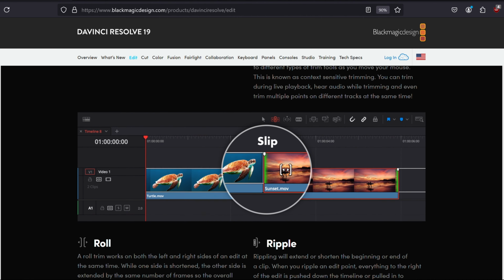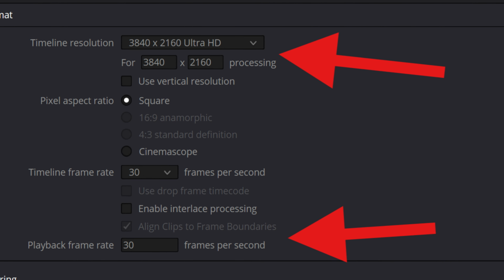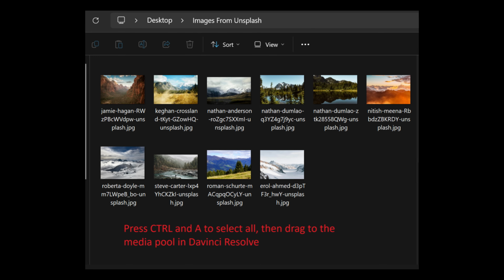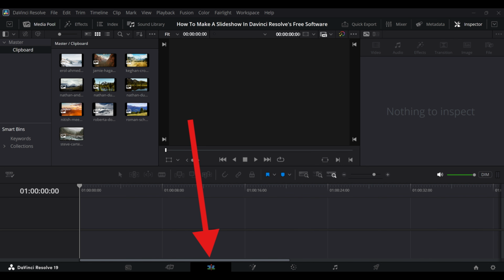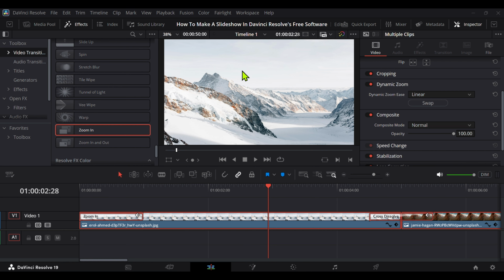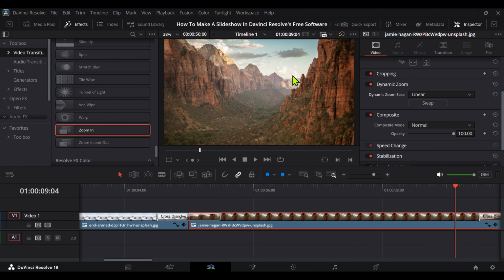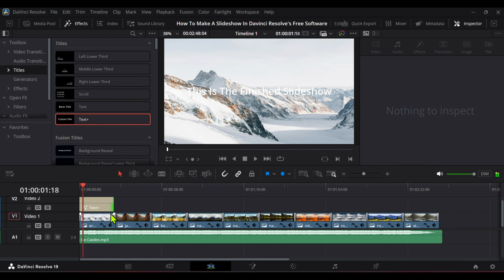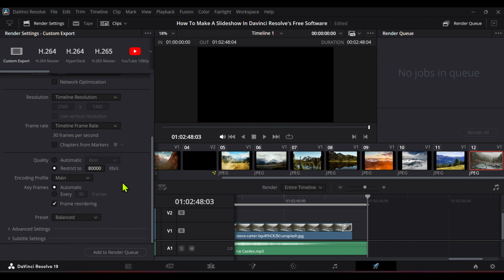How To Easily Make A Lyric Music Video Or Slideshow Using Davinci Resolve Free Software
I'm making a lyric video slideshow using Davinci Resolve's free software.

Links:
Free Images: